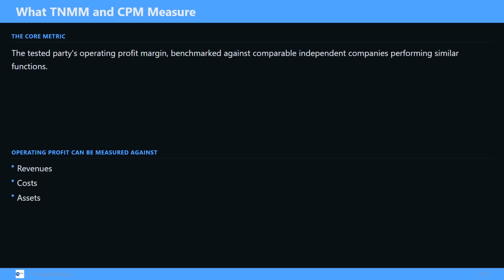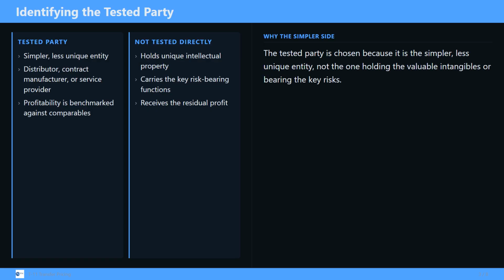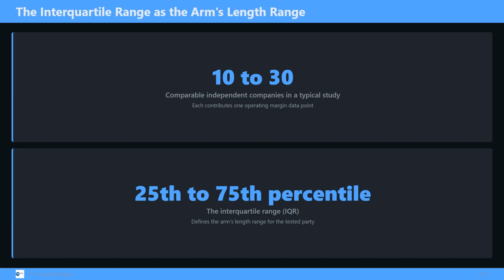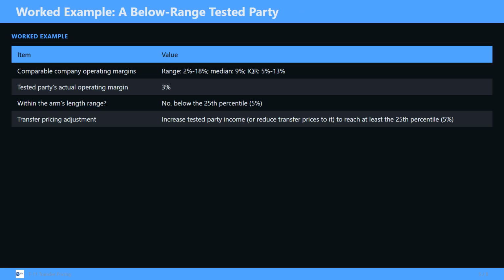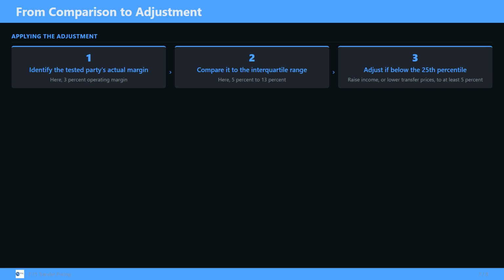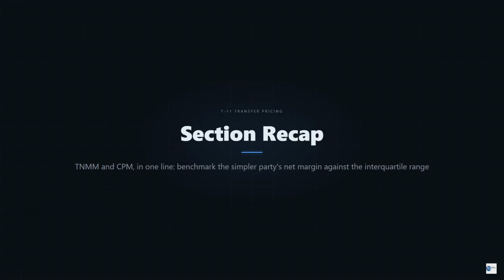Section 4: TNMM/CPM — The Most Widely Used Method | Transfer Pricing Training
The Transactional Net Margin Method (TNMM), known as the Comparable Profits Method (CPM) in the US, is the most widely used transfer pricing method worldwide. This video explains how to identify the tested party, how the interquartile range defines the arm's length range, and walks through a worked example of adjusting a below-range tested party margin. Part of the PNJ Group Transfer Pricing training series (T-11).